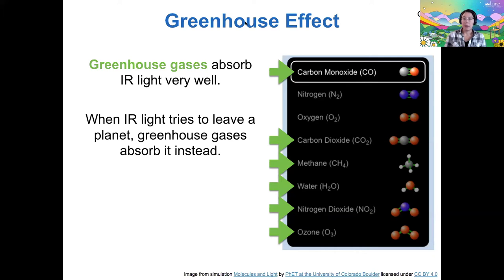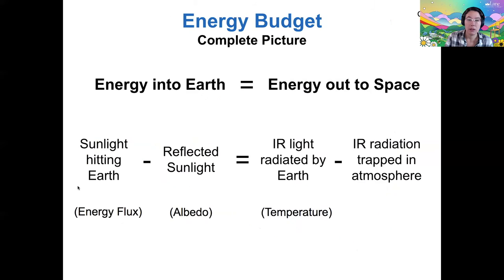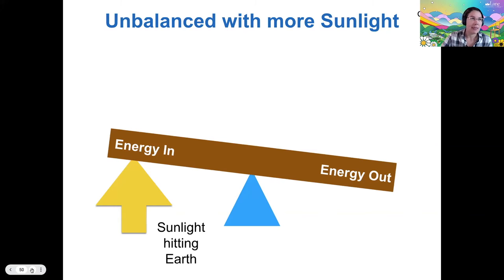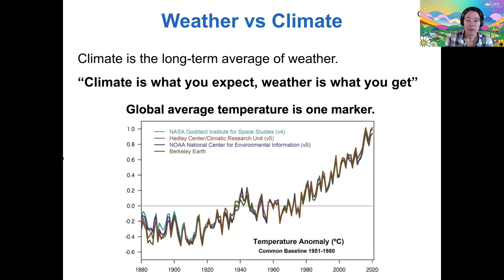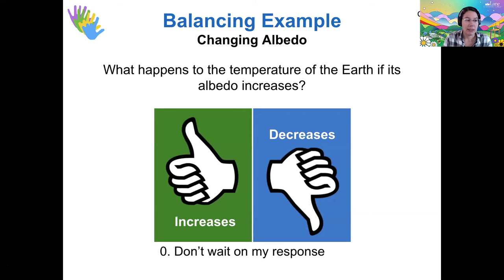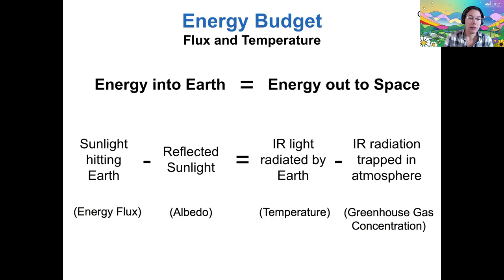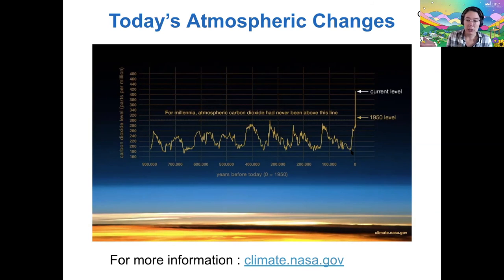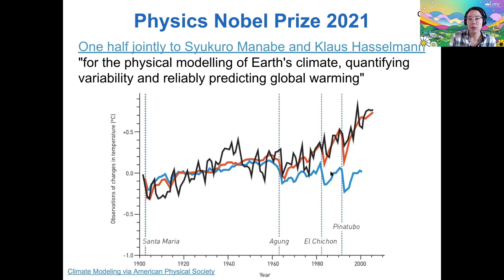121 3-2-4 Climate Change